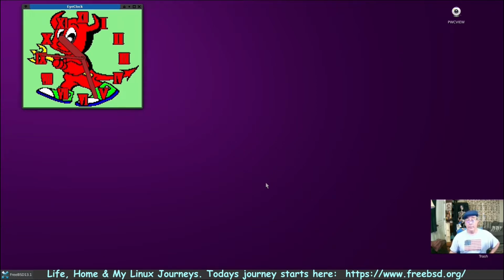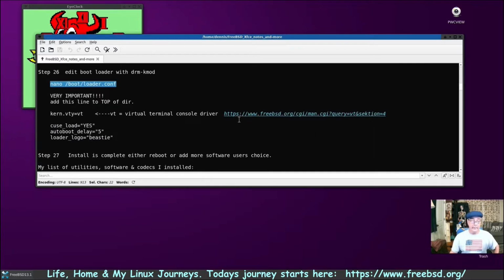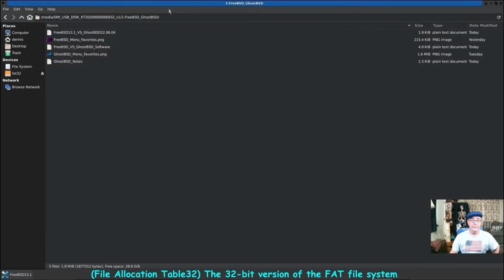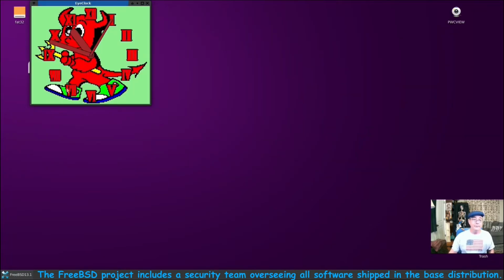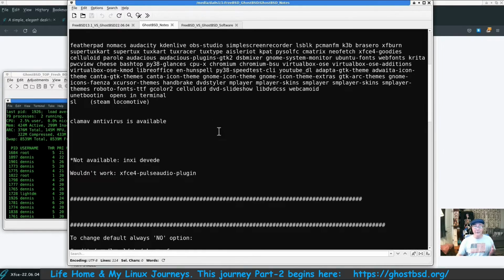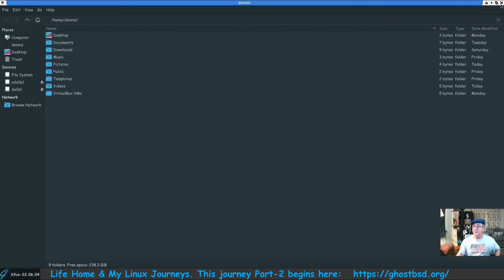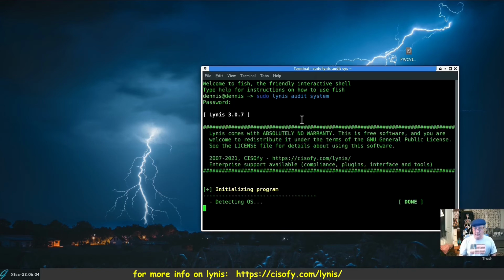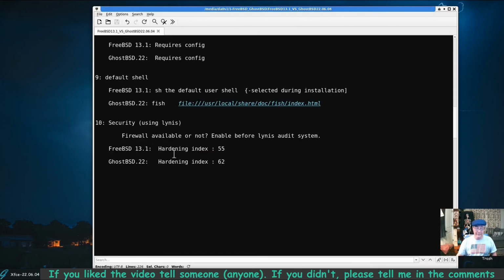FreeBSD 13.1 Compared To GhostBSD 22.06.07 Xfce4 My Necessary Software & Includes Lyins Test Results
FreeBSD & GhostBSD are great Unix/Like operating systems. Both with their own merits, quirks and procedures. FreeBSD abounds with procedures and quirks. But if you are interested in learning the insides of a BSD system then, FBSD provides a way to learn and develop your own system exactly the way you want it. Keep in mind 'you will need to start from the ground & work your way through the journey'.
GhostBSD on the other side of the BSD coin does a whole lot of the configuring for you. This, All by itself, is absolutely bad-to-DA-bone! There is, like any OS, a learning curve but the path is laid out ahead of you making it more of a smooth experience. At least for me.
Documentation is extensive for both OS's however GBSD points to the FBSD handbook often. So if you learn one then the other should be a lot easier to put together.

I have to admit I was a little surprised at the lynis scores:

GBSD: 62
FBSD: 57

All can be easily found starting on their homepages(s).
I'm still Archin but with lots of company in case I get bored :D